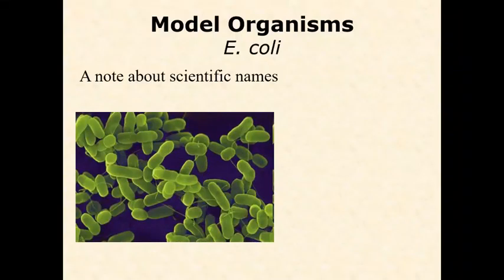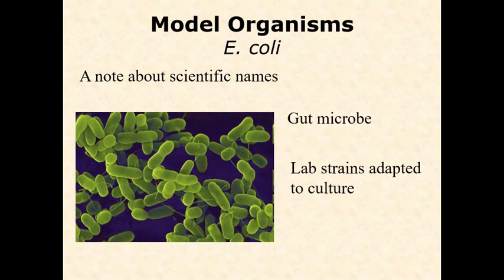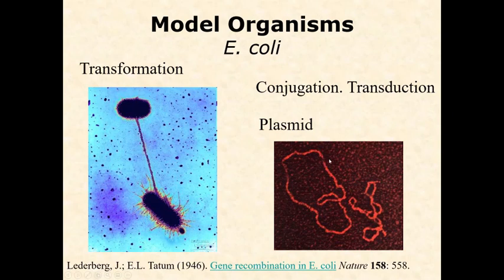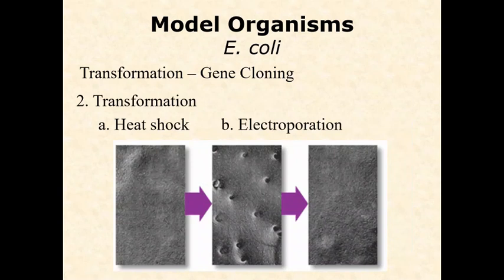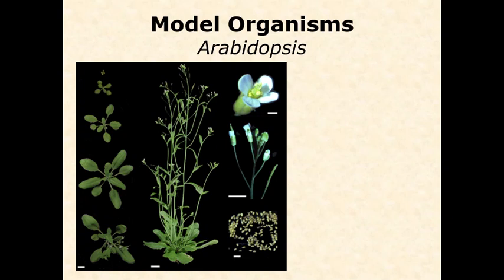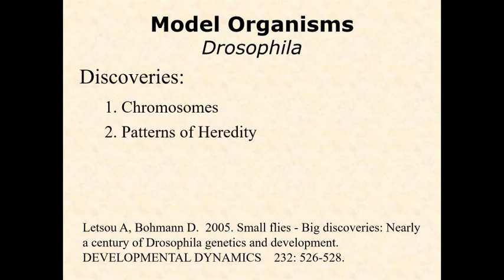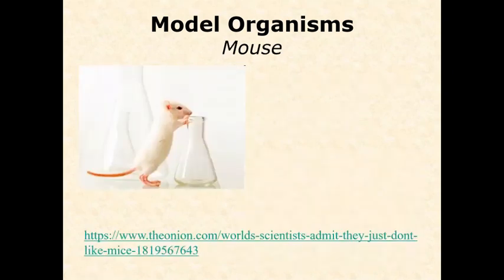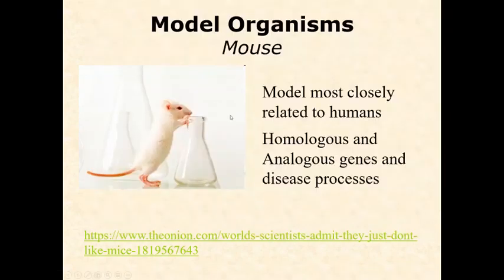BIOL 3406 Unit 1 3 1 Model Organisms default